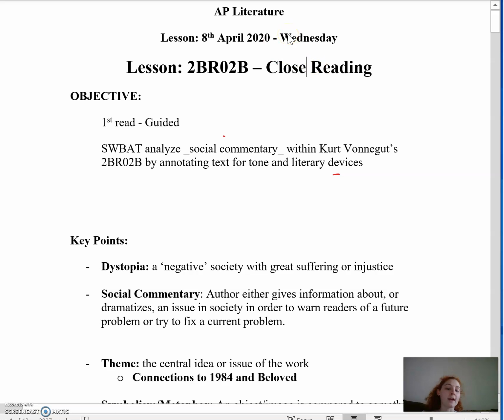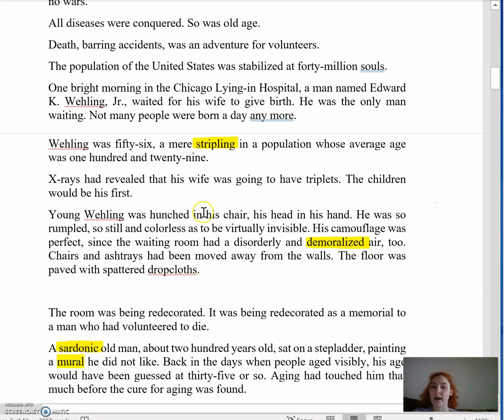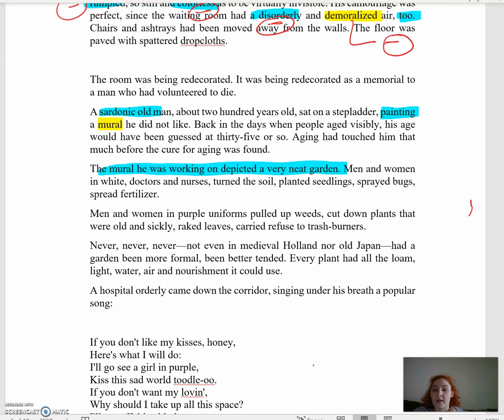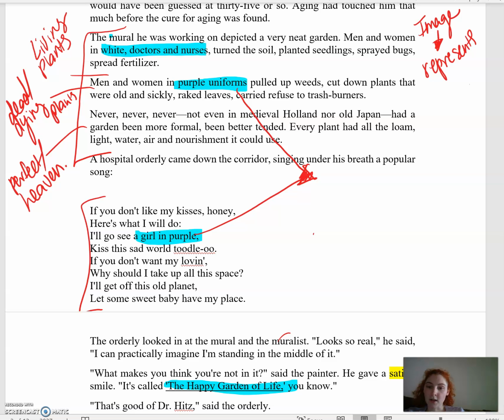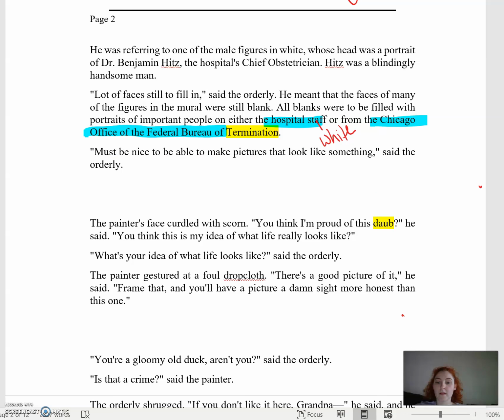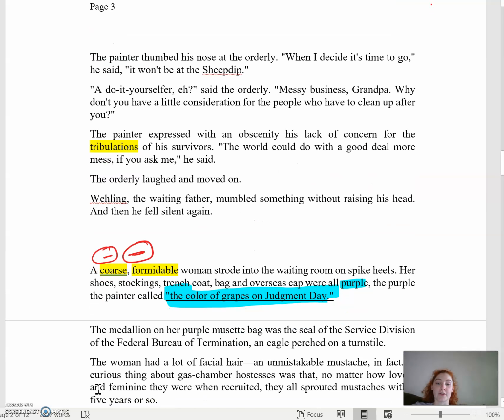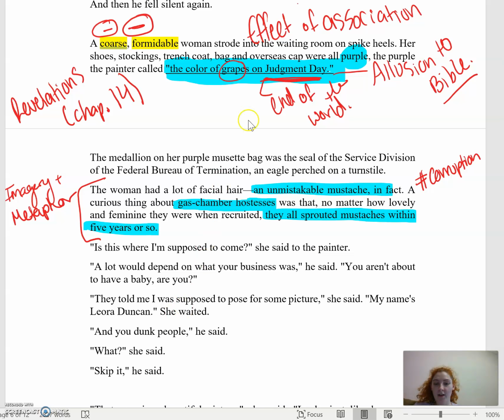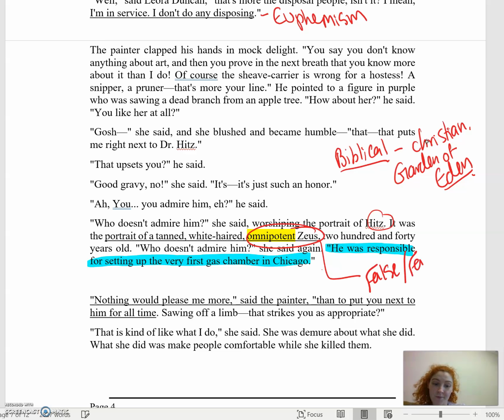2BR02B - Close Reading; Devices